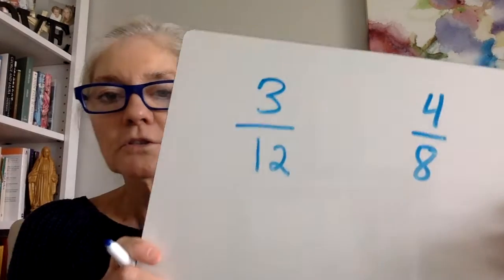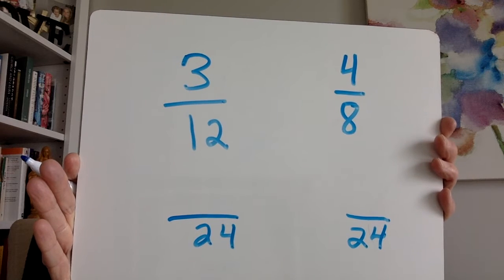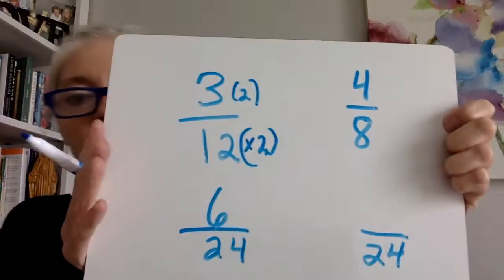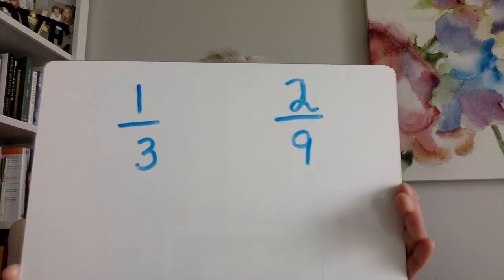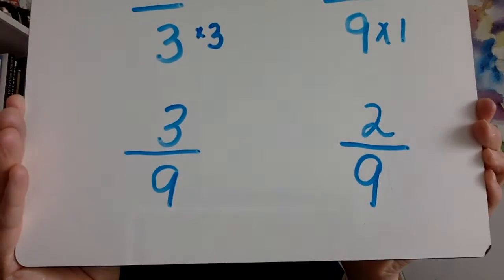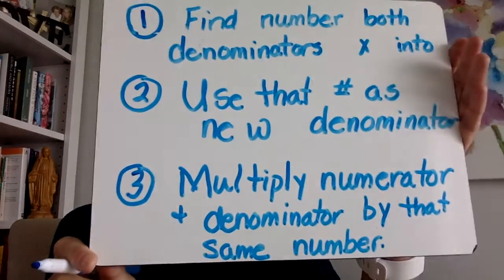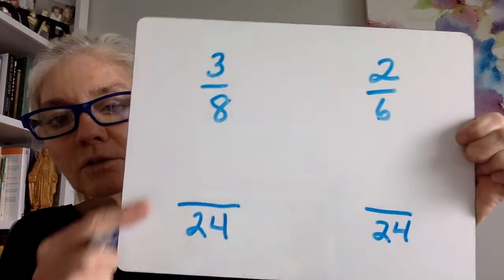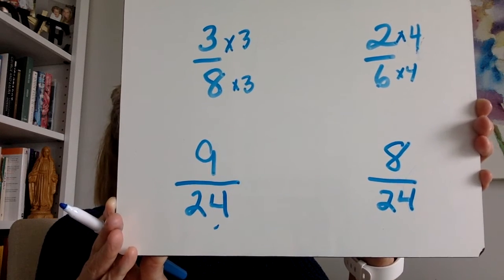changing denominator in order to compare fractions